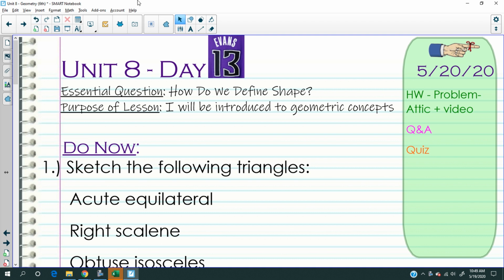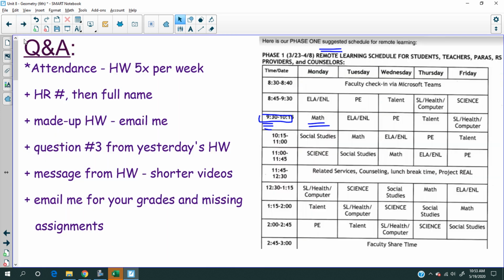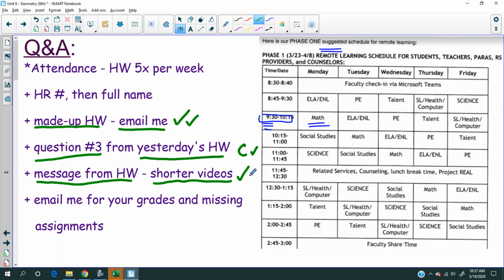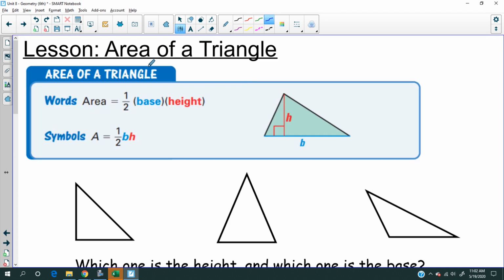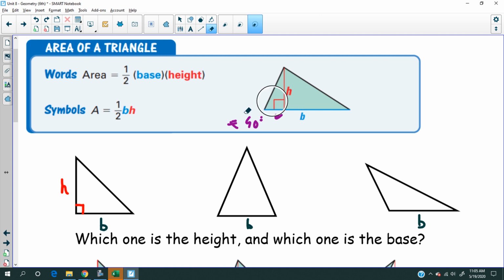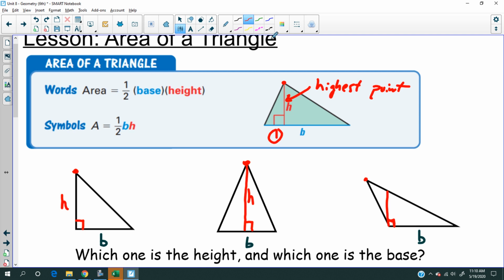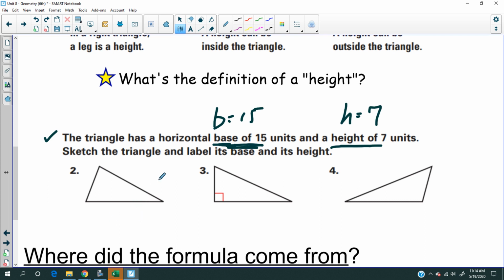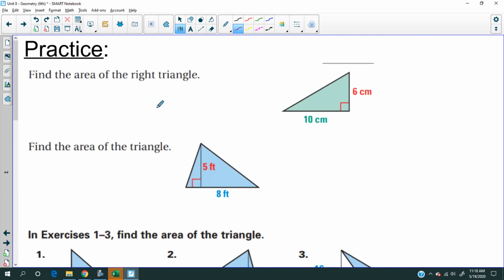(RL) Unit 8 - Day 13 (Wednesday)